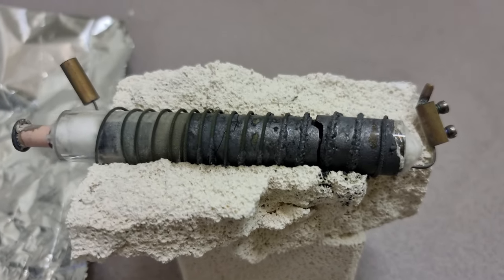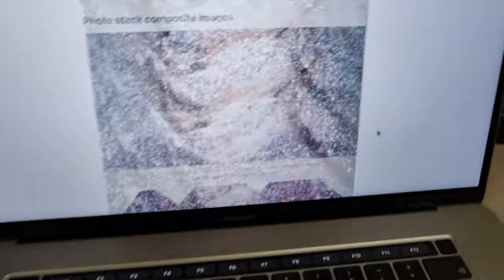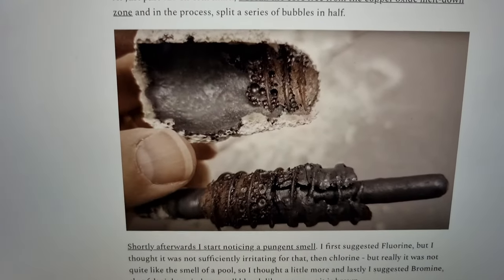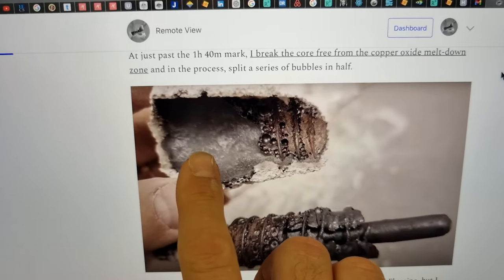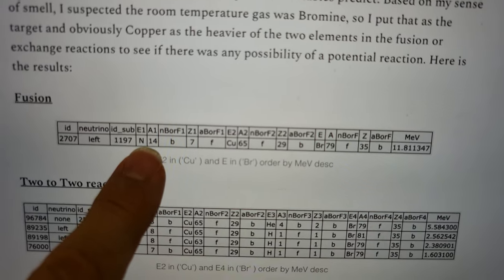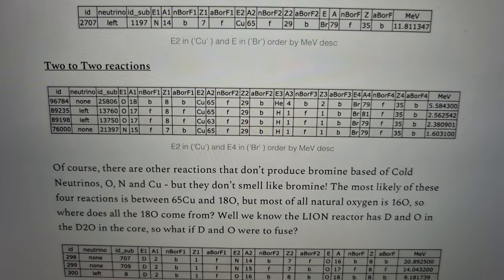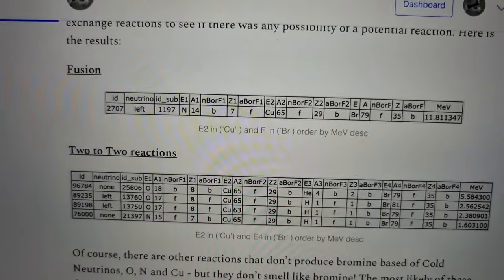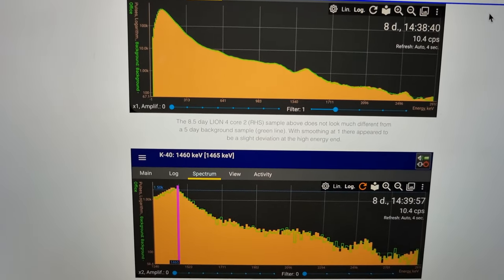LION - LION 4 teardown UPDATE 1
The LION 4 reactor disassembly update 1

BANK: HSBC
Branch Address: 153 North Street Brighton, East Sussex, BN1 1SW
Account Name: Quantum Heat C.I.C
Sort Code: 40-14-03
Acc No.: 12631571
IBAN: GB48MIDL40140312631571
SWIFTBIC: MIDLGB22